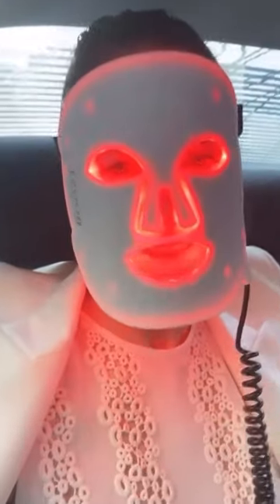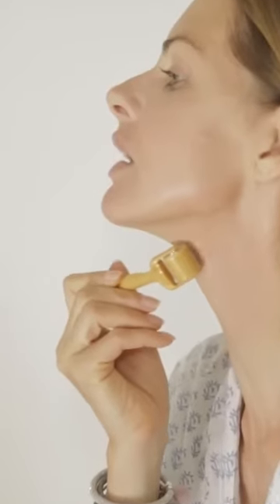Introducing The Plump Up Microneedle, Our First Ever Skincare Tool | Beauty | Trinny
Ready to take your skincare to the next level? It’s time to bring the clinic to your bathroom with our first ever skincare tool – the Plump Up Microneedle. A true cheerleader for your skin’s collagen, our new at-home microneedle is clinically proven to visibly reduce fine lines and wrinkles* for healthy-looking, good-quality skin that springs back – no downtime, no fuss. This is the perfect way to upgrade your skincare without leaving the house…

*Clinical assessment over eight weeks – Plump Up Microneedle used three times per week